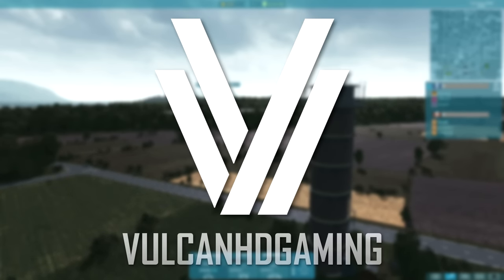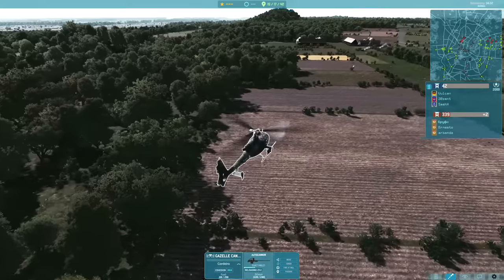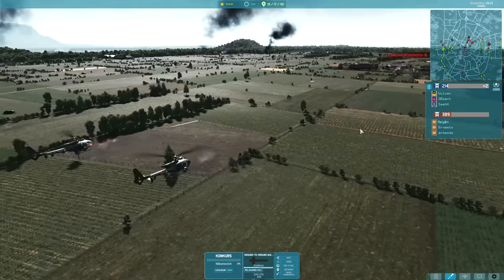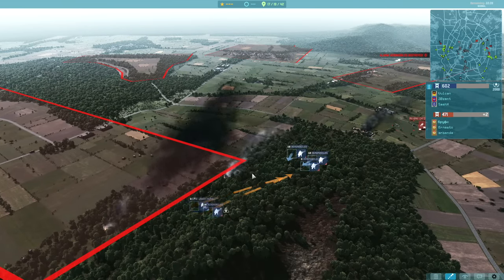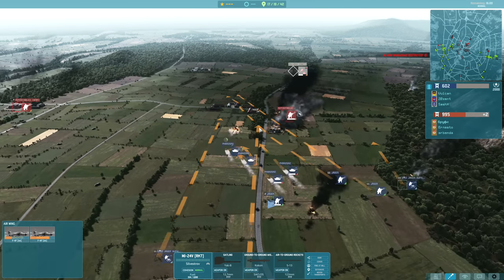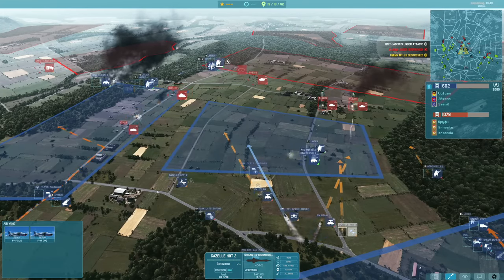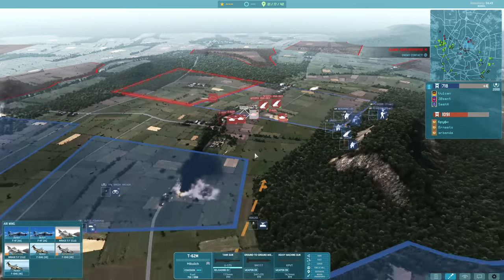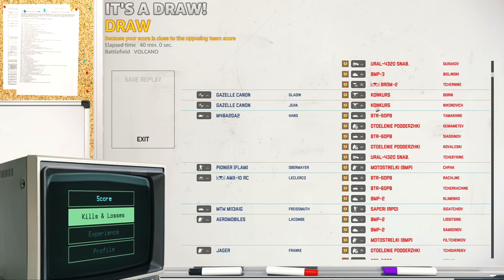French, Germans and CONQUERING VOLCANO? | WARNO Gameplay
Having a look at the new French units in the game, under command of Territorialkommando Sud, on the cool new map Volcano!
Early Access Gameplay.

Type: 3v3
Map: Volcano
Battlegroup: Territorialkommando Sud